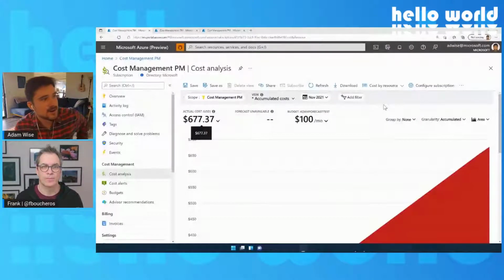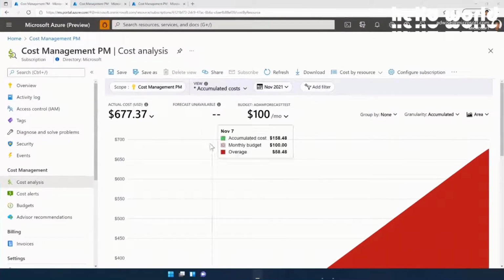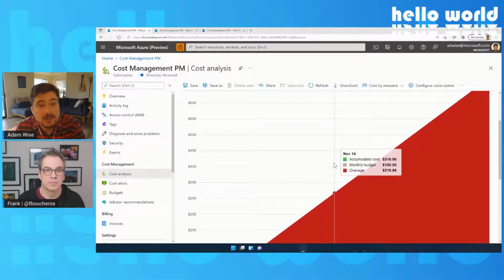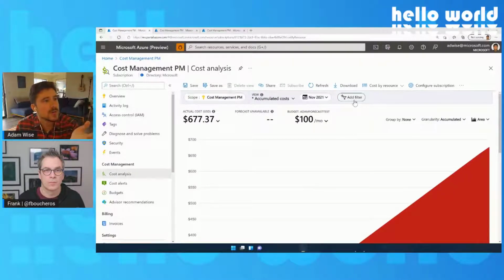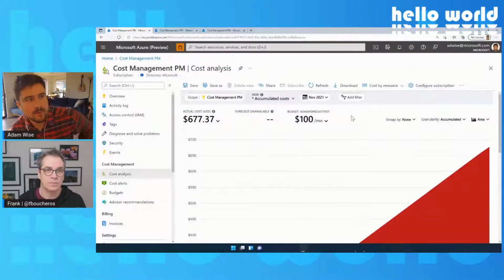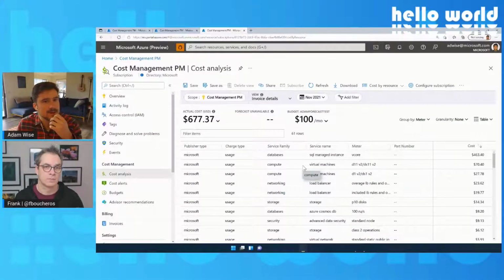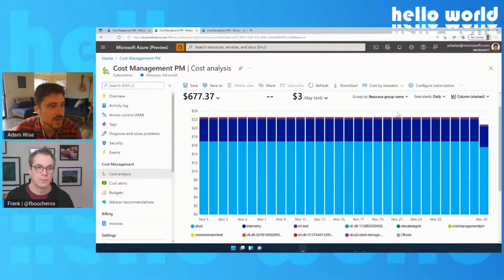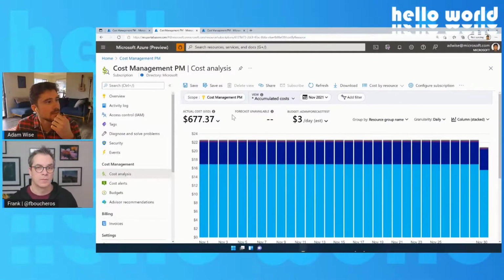Azure Cost Management - Cost Analysis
Analyze your Azure costs to better understand your bill, identify trends in your spending and investigate unexpected charges

With Adam Wise